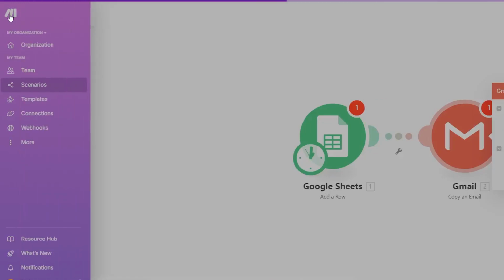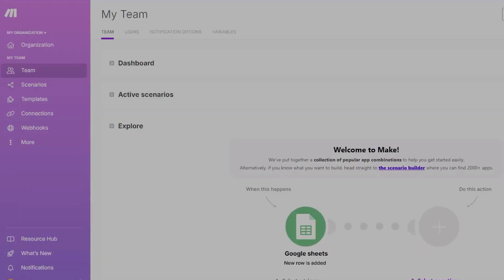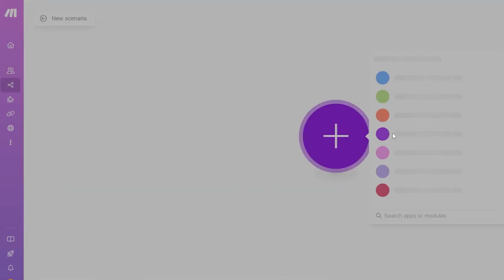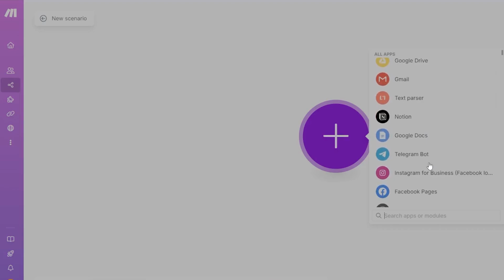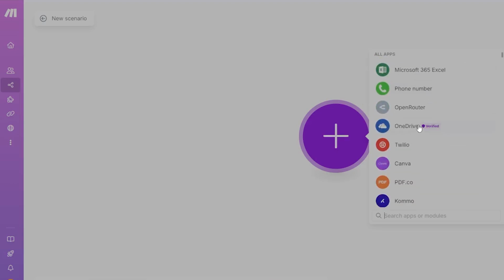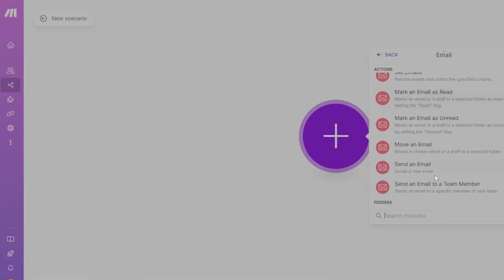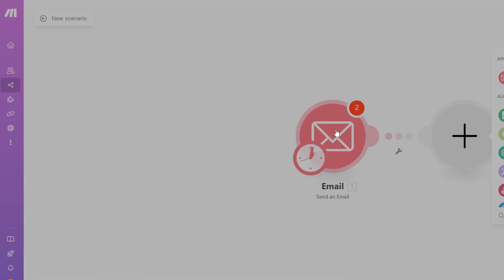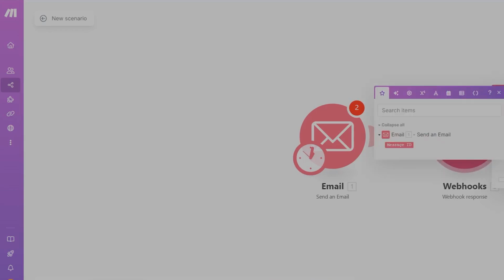NEW | How to Automate Tasks with Make.com in 60 Seconds (2025)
🚀 | Fast & Easy Make.com Automation Tutorial

Want to automate your daily tasks quickly using Make.com? In this video, I show you how to set up powerful automation workflows in just 60 seconds. Whether you're a beginner or looking to streamline your routine, this step-by-step guide covers the essentials to get started fast in 2025.

What You’ll Learn in This Make.com Automation Video:
⚙️ How to create your first automation scenario
🔗 Connecting apps and services easily
⏱️ Setting triggers and actions for seamless workflows
📊 Tips to optimize and test your automation
💡 Use cases for saving time and boosting productivity

Timestamps & Video Chapters:
0:00 Intro – Why Automate with Make.com in 2025
0:20 Creating a New Scenario: Step-by-Step
0:40 Adding Triggers & Actions to Your Workflow
1:00 Testing & Activating Your Automation

Why Watch This Make.com Automation Tutorial?

✅ Learn to save time by automating repetitive tasks
✅ Perfect for beginners looking for quick wins
✅ Discover how easy connecting your favorite apps can be
✅ Ideal for freelancers, small businesses & productivity enthusiasts

✅ Anyone new to Make.com automation
✅ Entrepreneurs & solopreneurs seeking efficiency
✅ Professionals wanting to automate workflows fast
✅ Anyone curious about no-code automation tools

Follow for more tips on productivity, automation, and tech hacks!